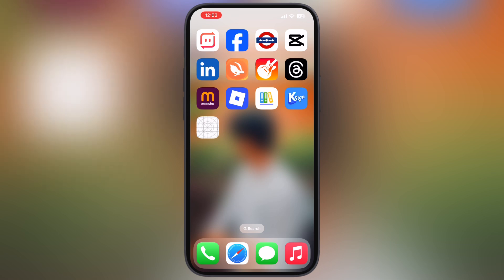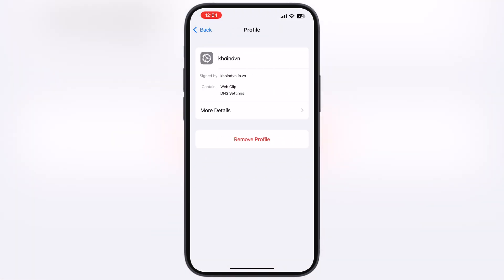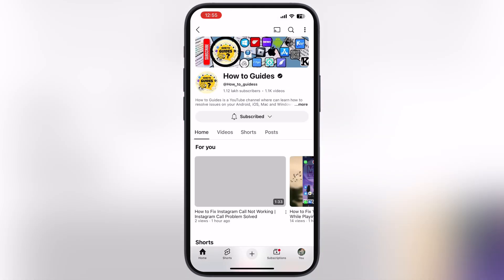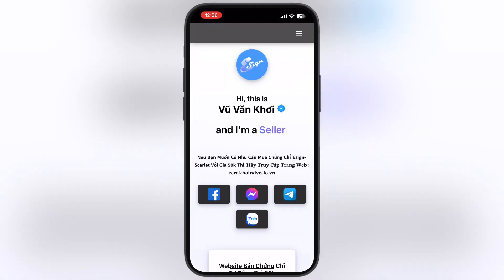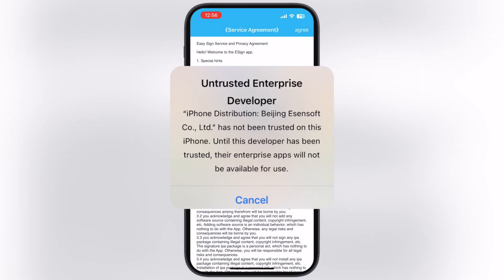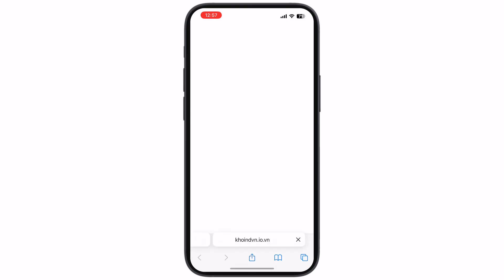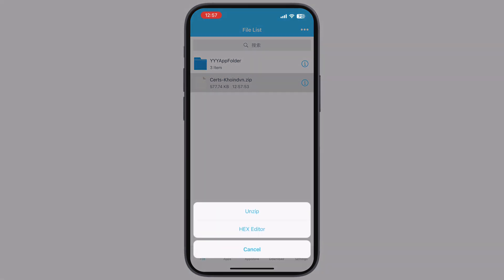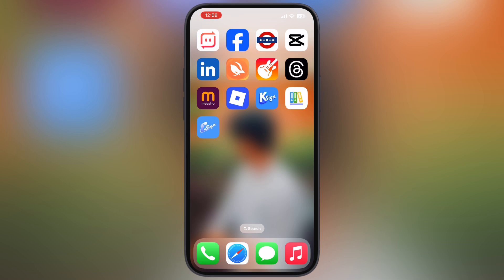Fix Unable To Install ESign |[New] Latest Method To Install ESign App On iPhone & iPad With New Cert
In this video, we will learn how to fix Unable to install ESign & install new ESign on iOS devices with new certificate.